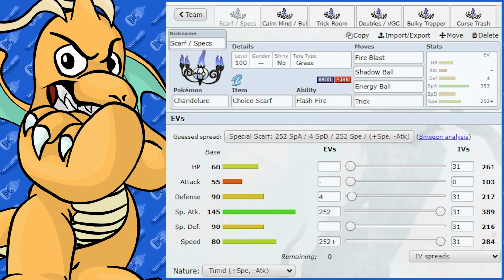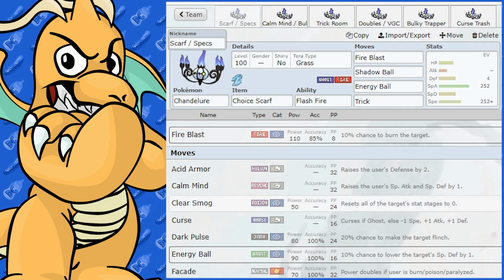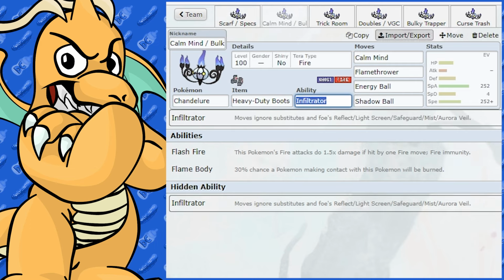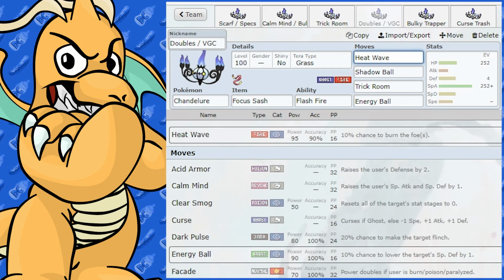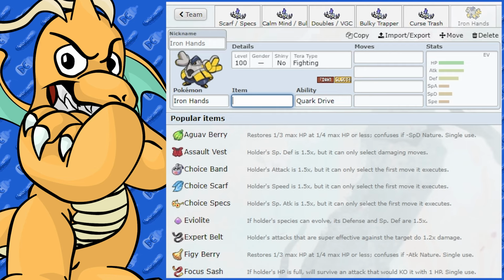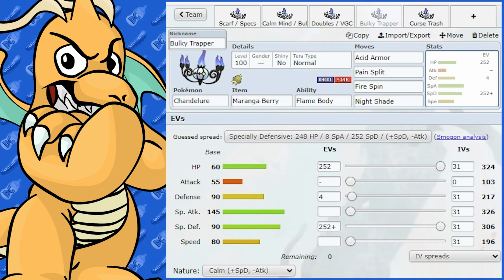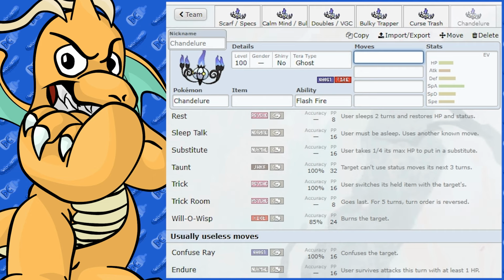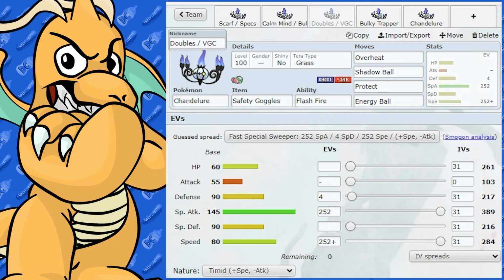Best Chandelure Moveset Guide - How To Use Chandelure Competitive VGC Pokemon Scarlet Violet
My Best Chandelure Moveset Guide Pokemon Scarlet & Violet